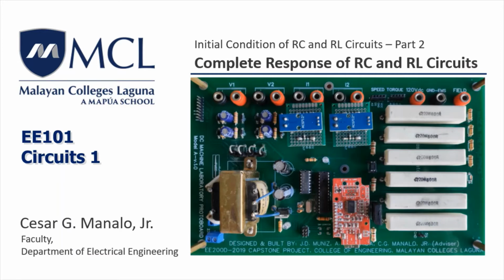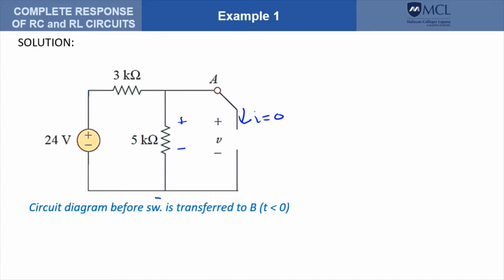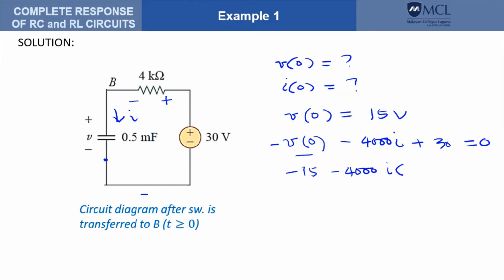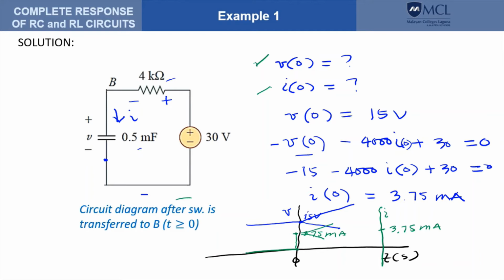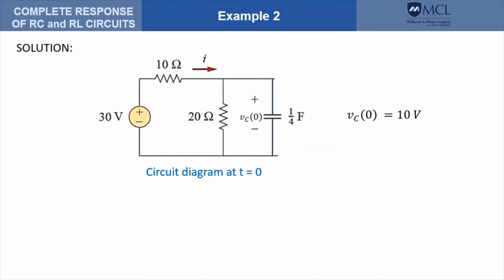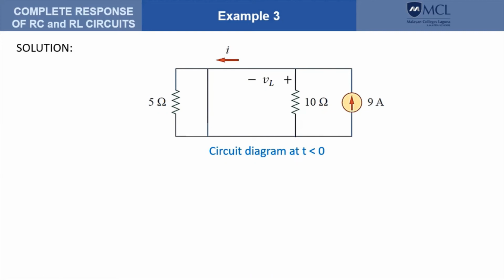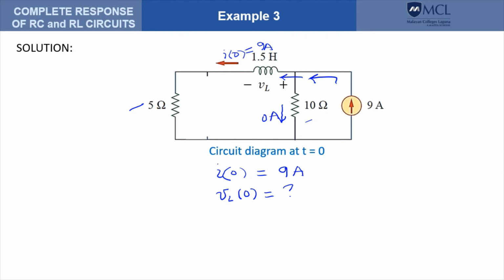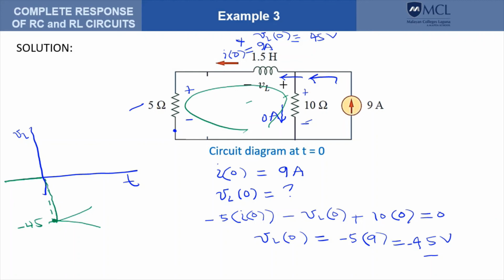Initial Condition of RC and RL Circuits Part 2